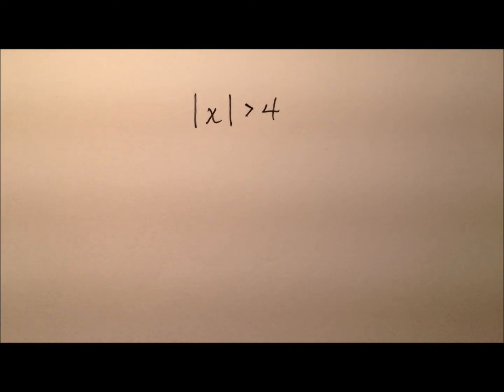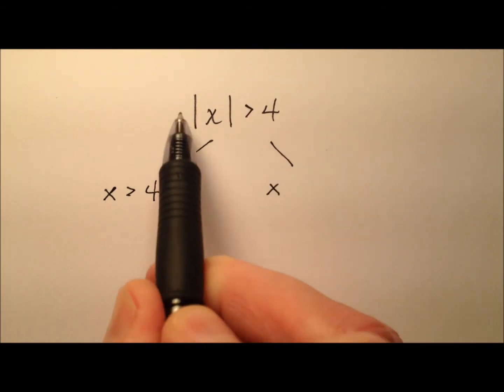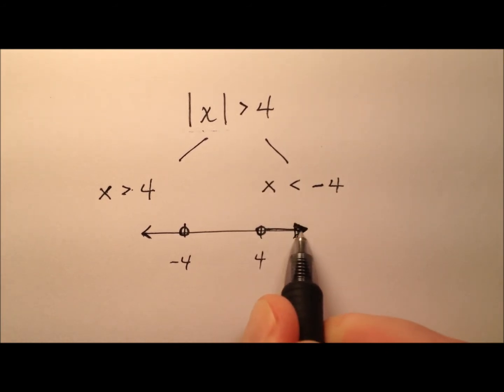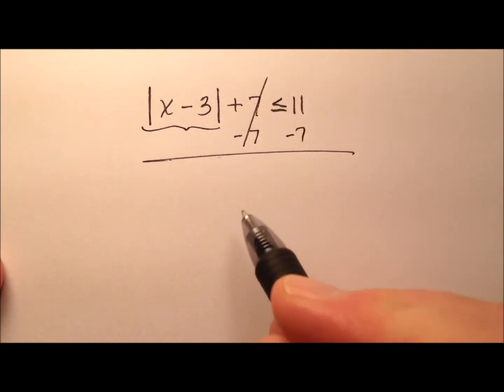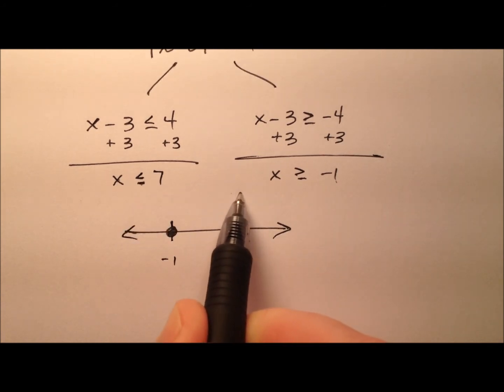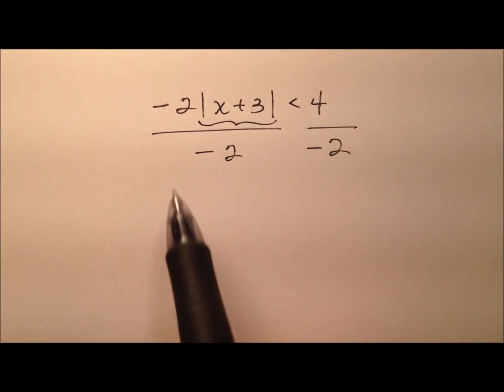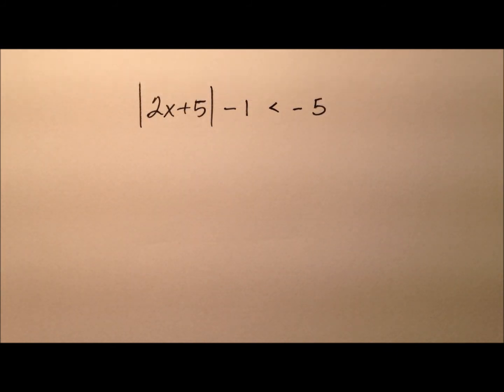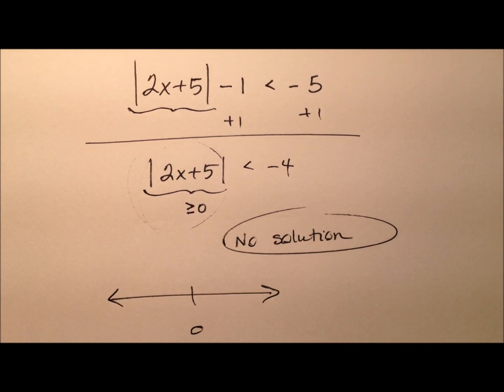Solving and Graphing Absolute Value Inequalities (Introduction)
This video introduces solving and graphing absolute value inequalities and works through four examples, the last two of which are special cases where there is no solution or the solution is all real numbers.